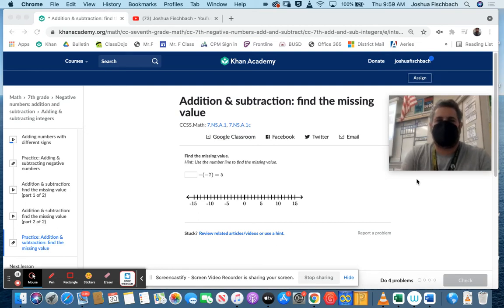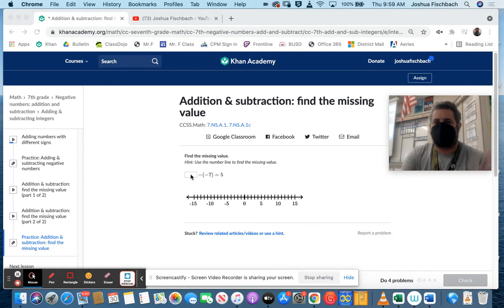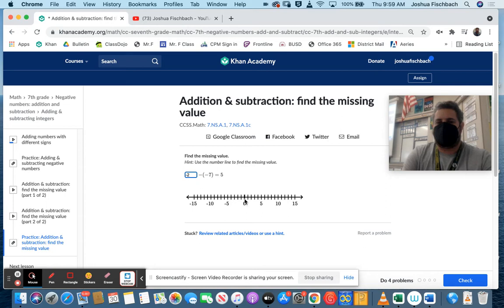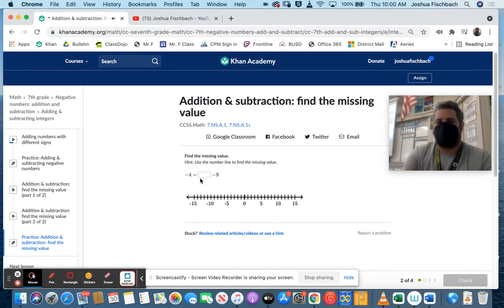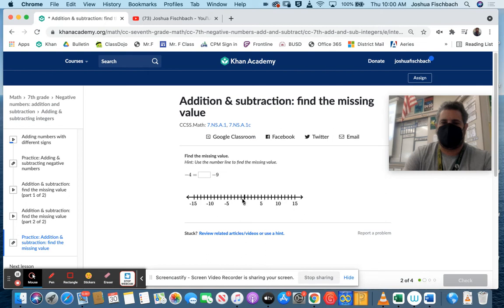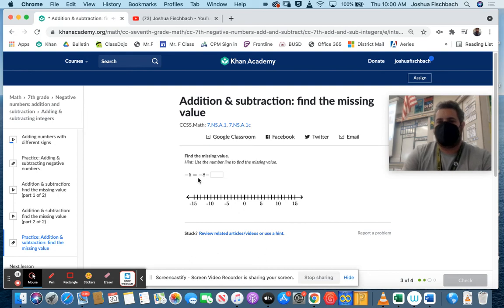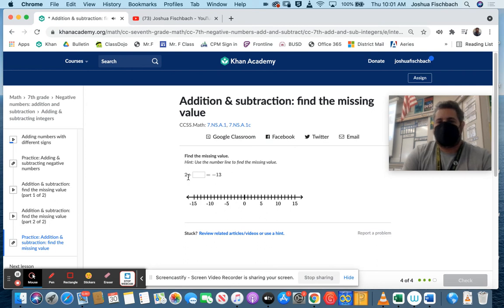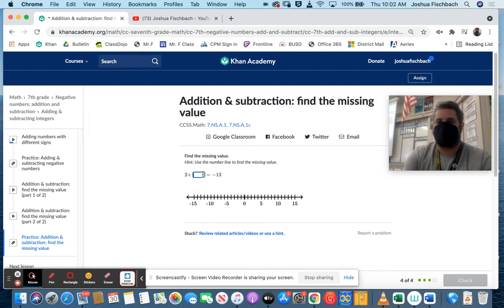Khan Support: Addition and Subtraction: Find the missing value